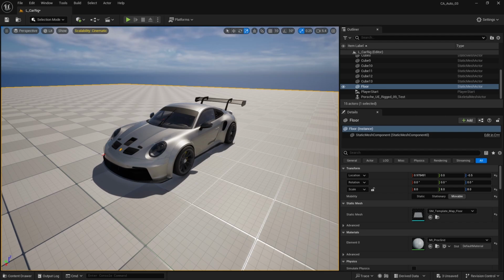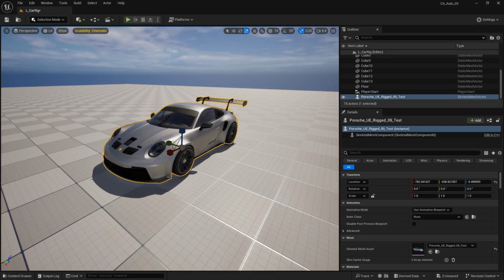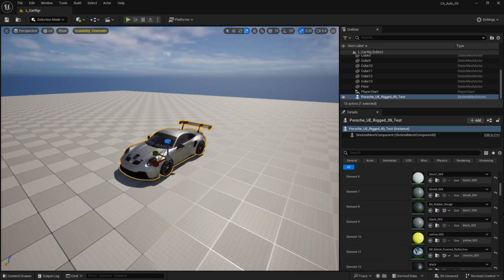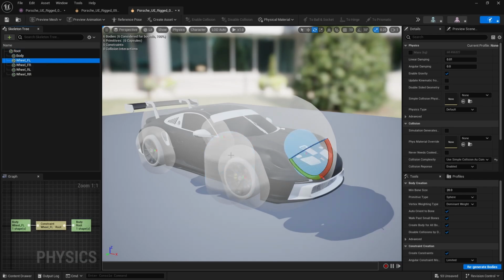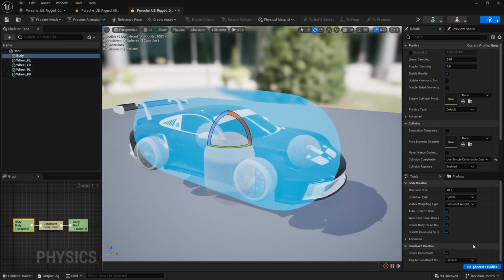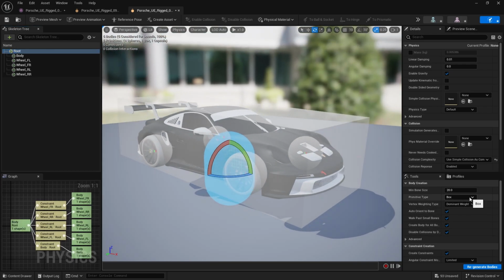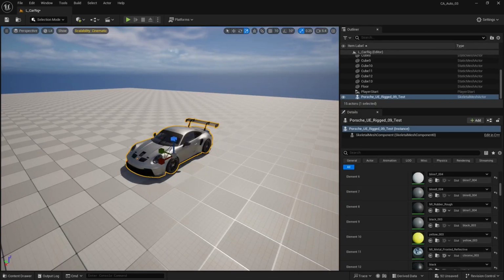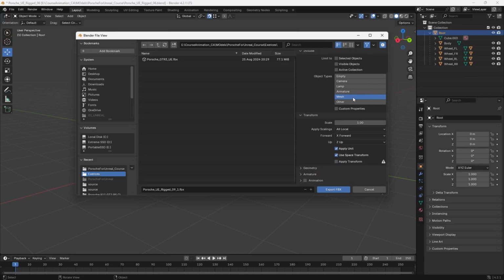Chapter 13 - Quality Assurance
In this chapter, we focus on preparing car parts in Blender for Unreal Engine 5 and ensuring proper physics asset setup for skeletal animation. We’ll go through adjusting the car body, wheels, and other components, checking pivot points, and exporting the model with correct hierarchy. Then, inside UE5, we’ll fine-tune the physics of the car to ensure accurate collisions, weight distribution, and realistic movement for the car’s suspension and wheels.